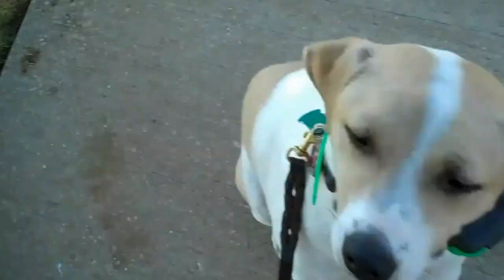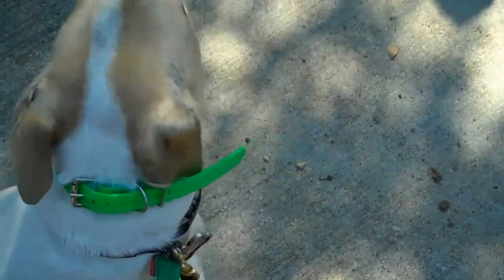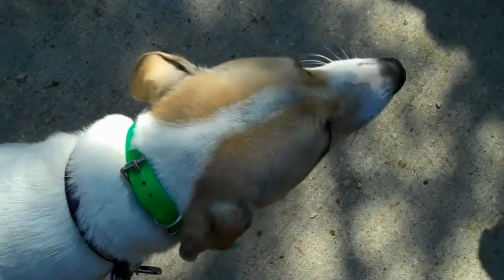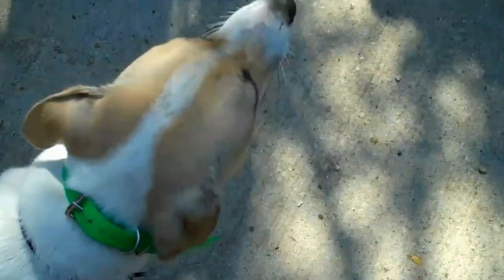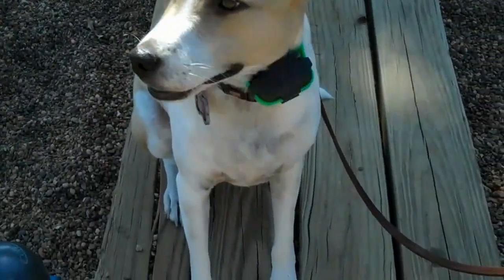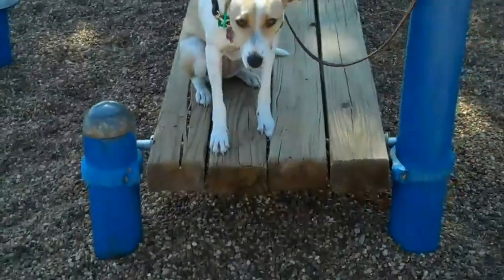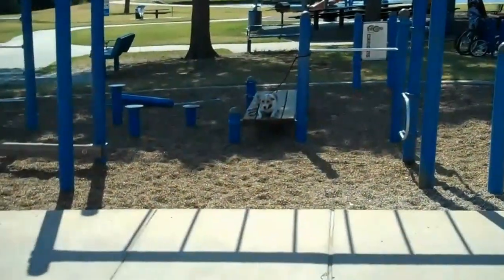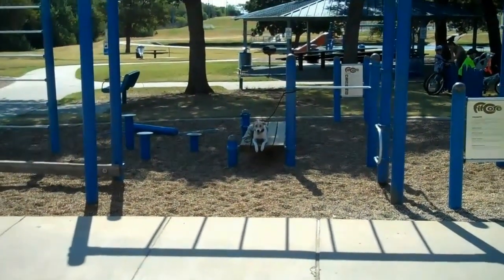Chica at the park with distractions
Chica does great with a variety of distractions at the park. Redeeming Dogs trains dogs and owners in the Dallas/Fort Worth area.